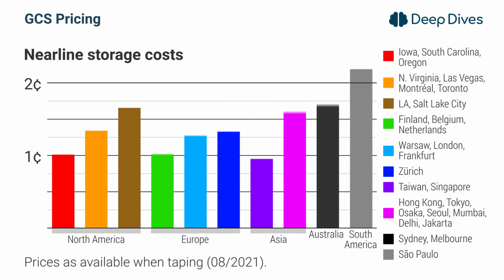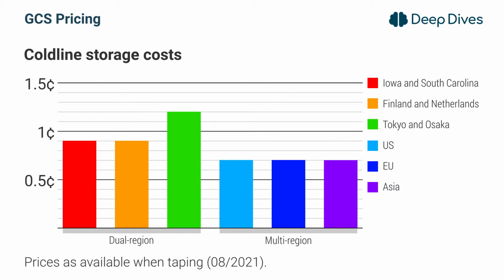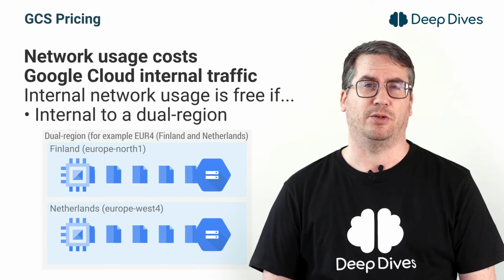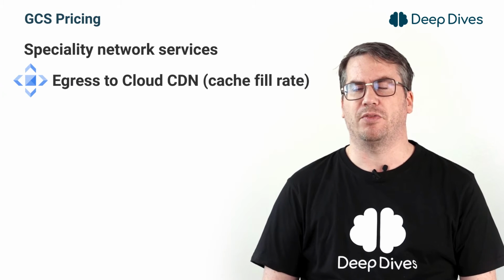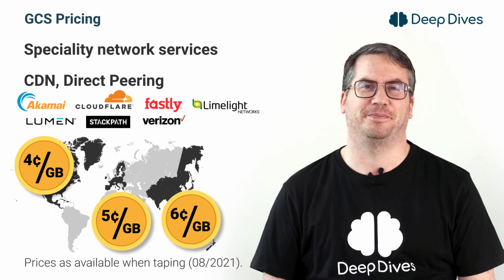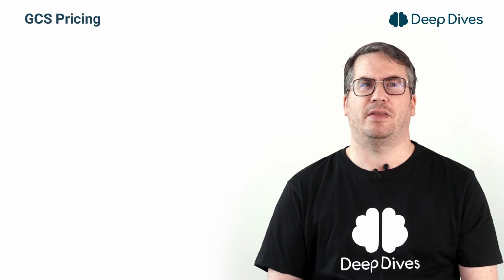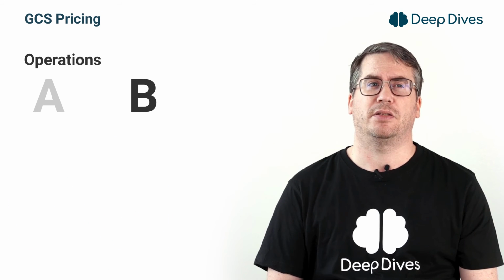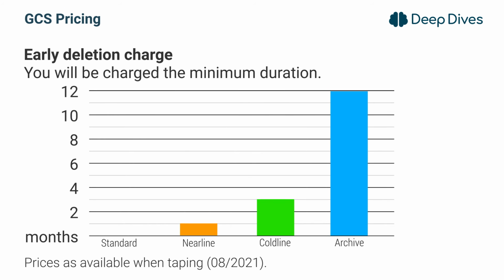Module: 8.1 - Pricing